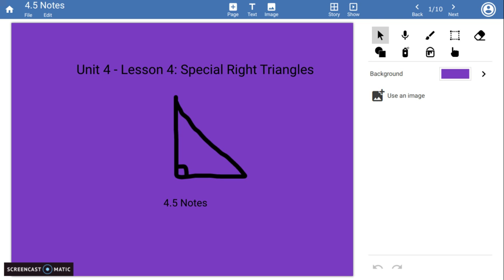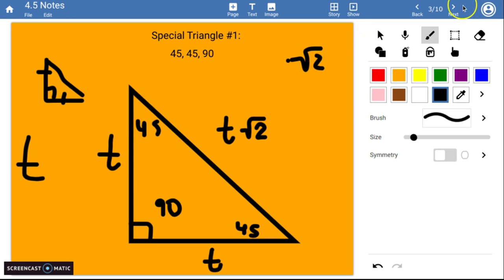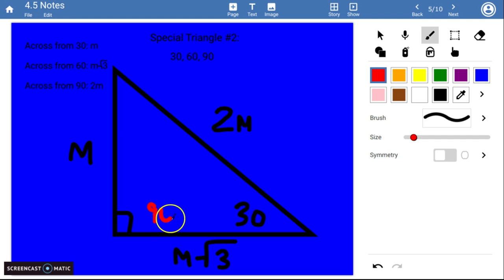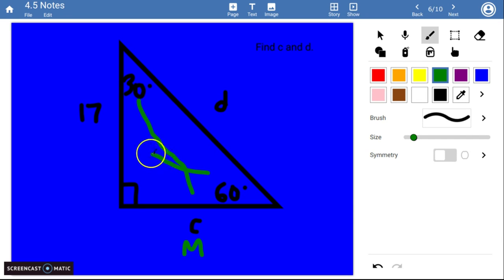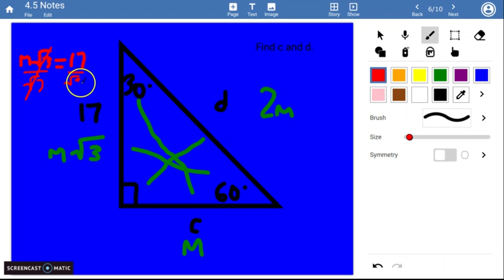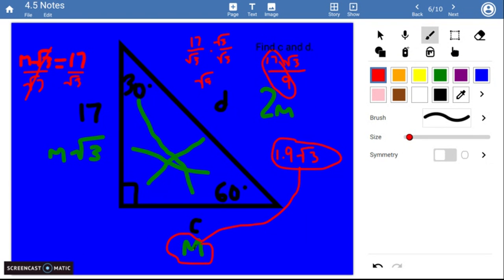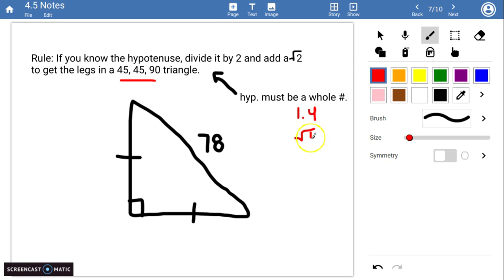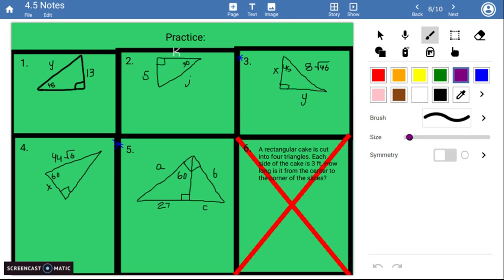JNGL: Unit 4 - Lesson 4: Special Right Triangles